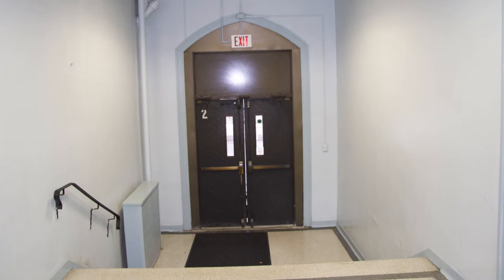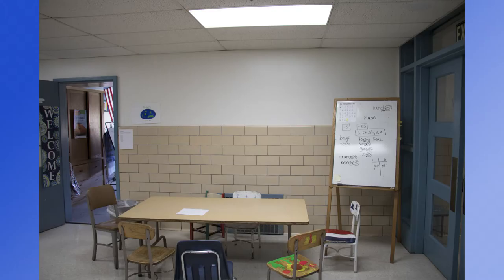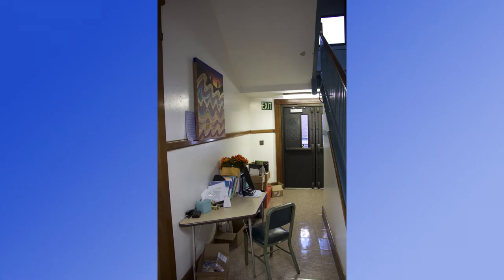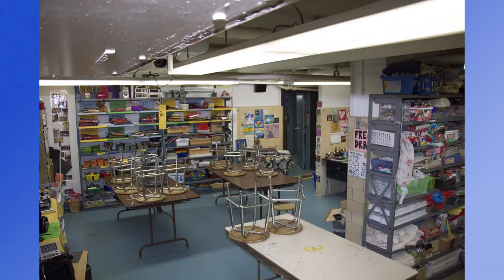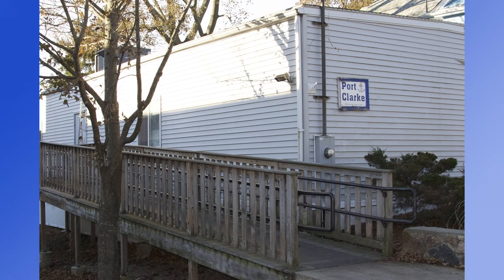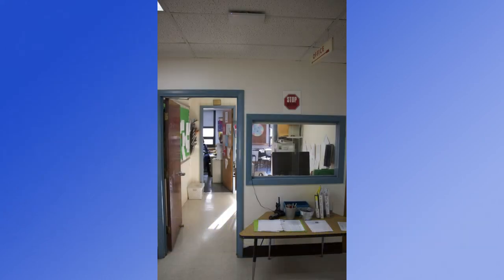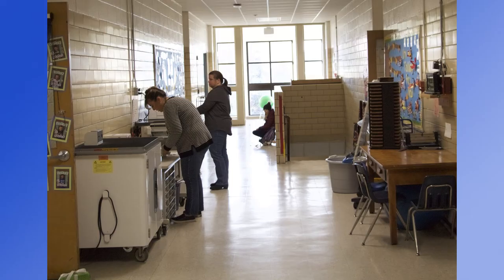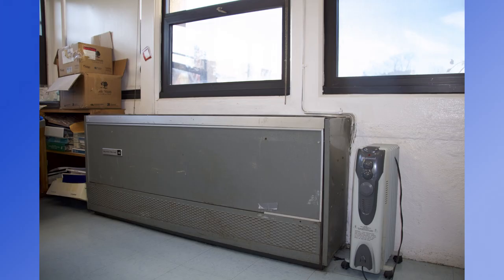Swampscott Public Schools - The STATE OF OUR SCHOOLS